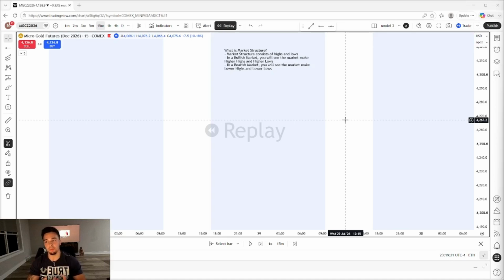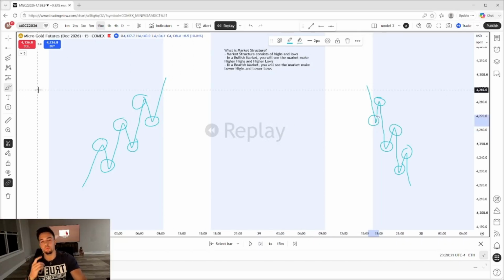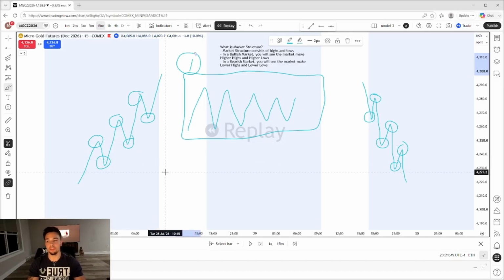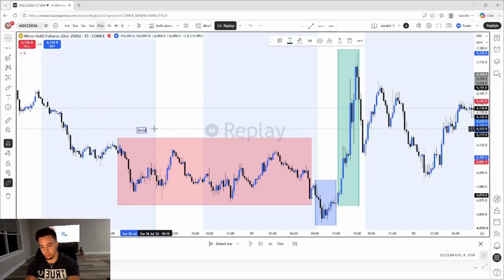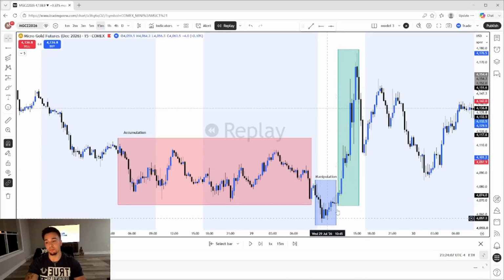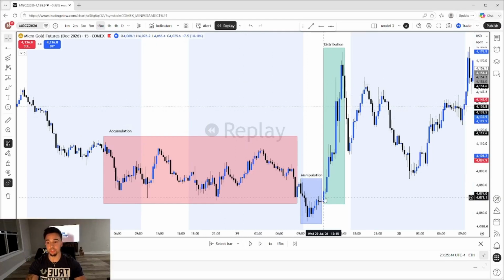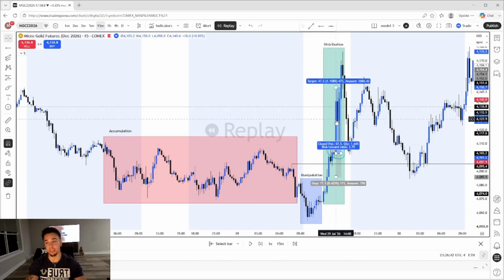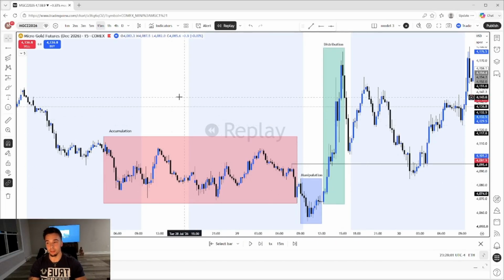What is Market Structure? (How to easily read Price Action Gold Futures)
My full breakdown of Market Structure;
- How to differentiate the different phases of Market Structure
- What to look for when trading Market Structure